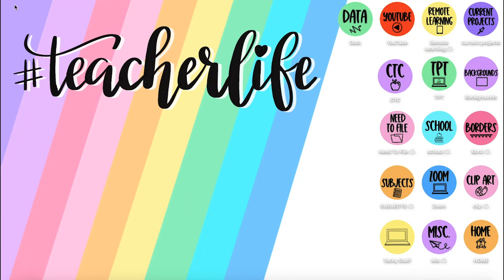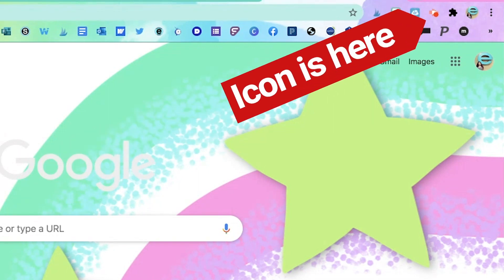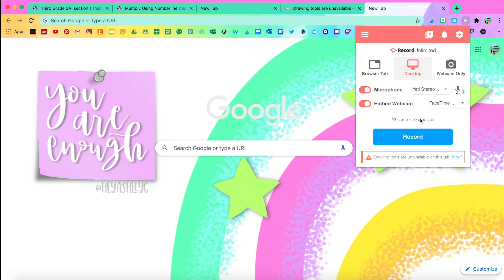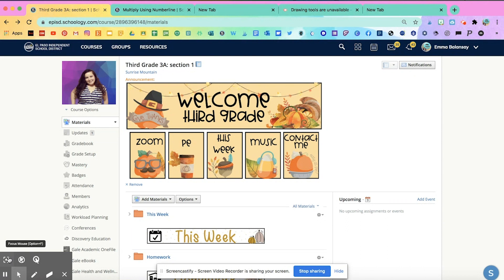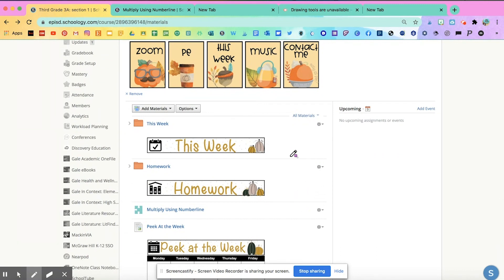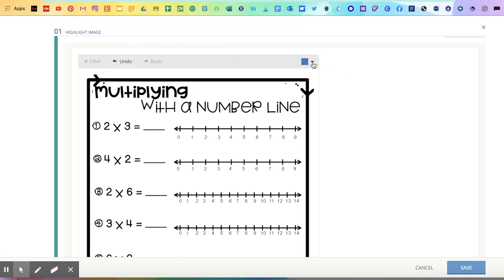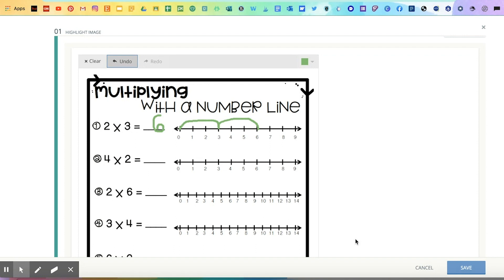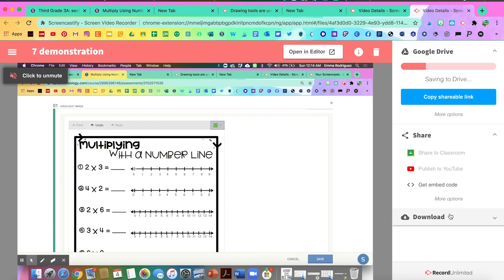How to RECORD your SCREEN with SCREENCASTIFY for LESSONS | TEACHER TUTORIAL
Use Screencastify to record your screen and explain lessons to your students.